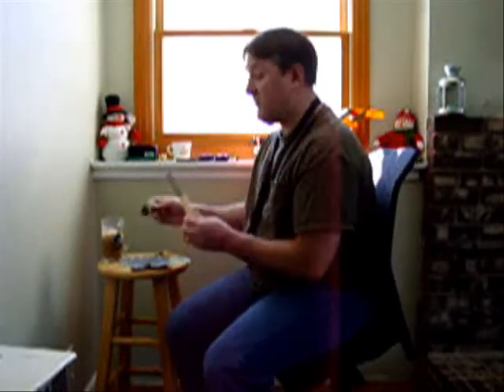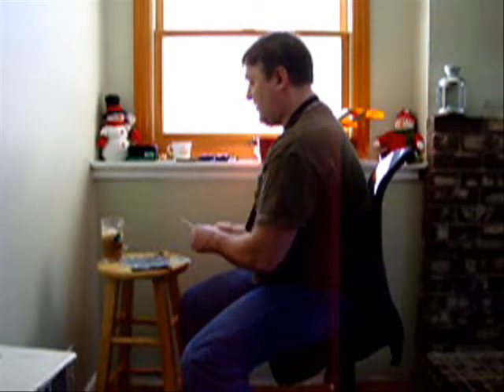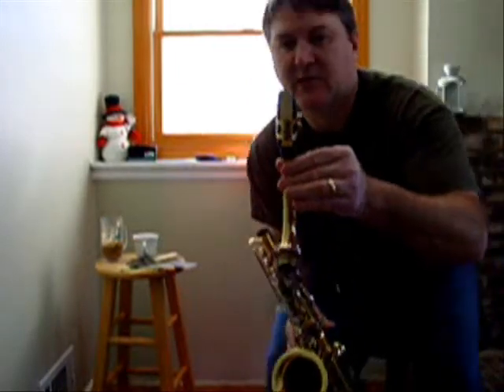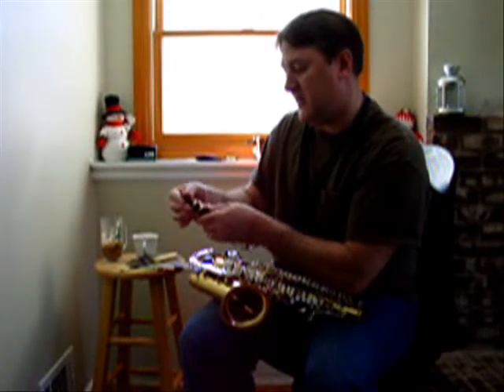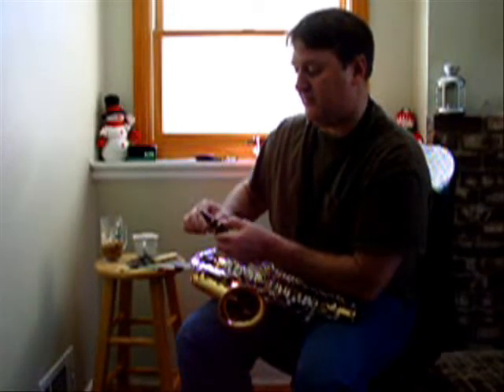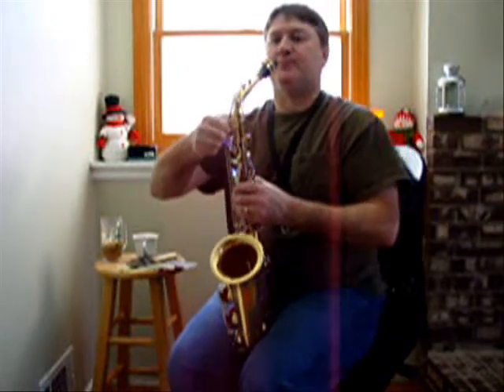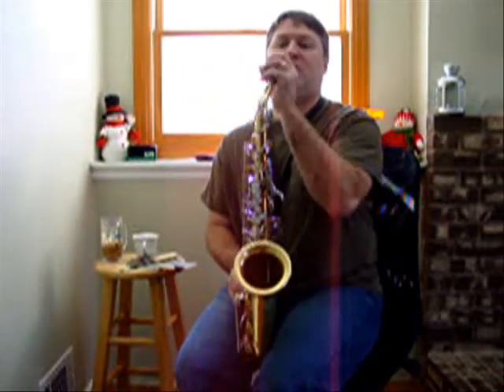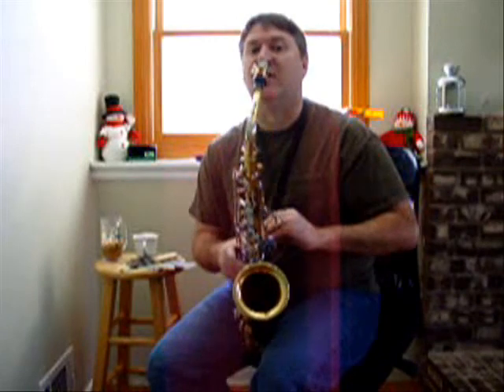Saxophone Reed Preparation and Adjustment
Presentation on how I select and prepare reeds for saxophone